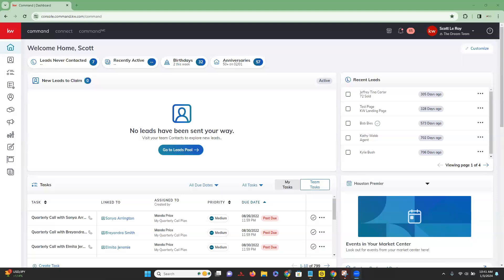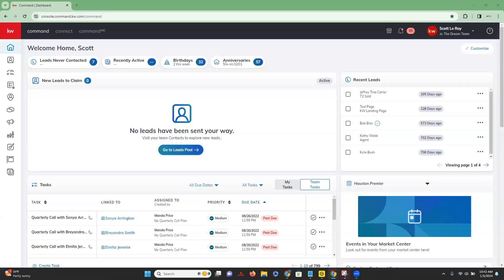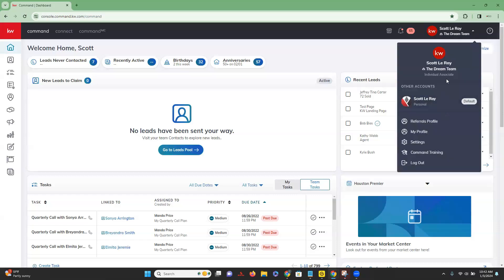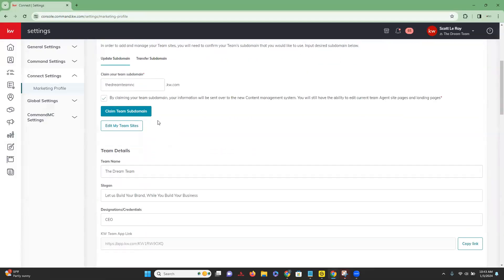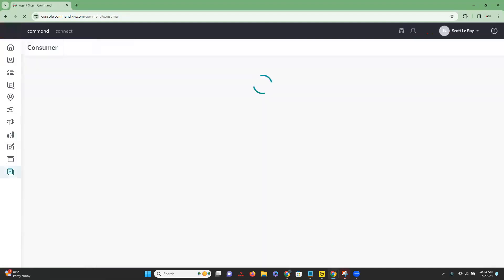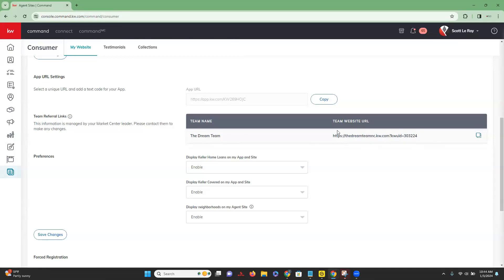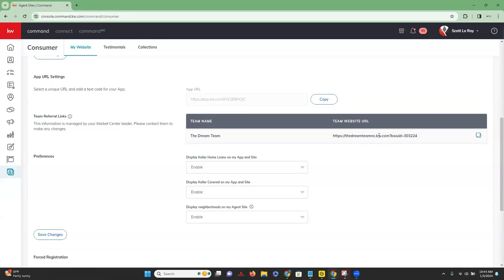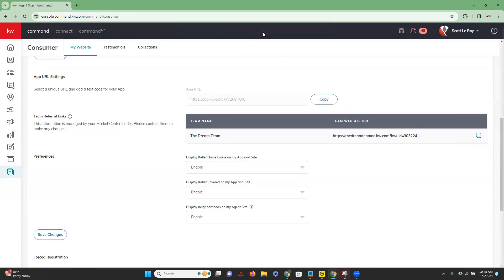Tip Video: How to Find and Copy your Individual Team Referral Link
In this video, we will show you how to find and copy your individual team referral link so when leads come through your team link, they will be auto-assigned to you in the Team Profile within Command!